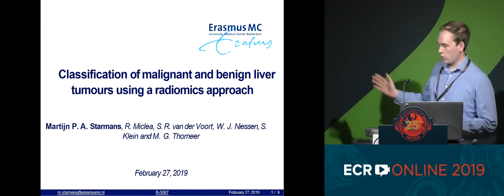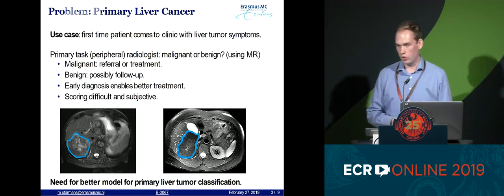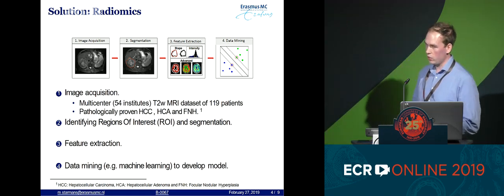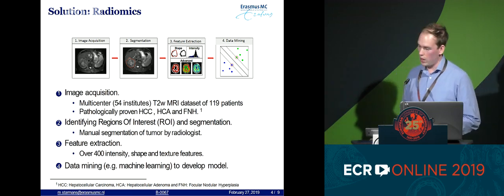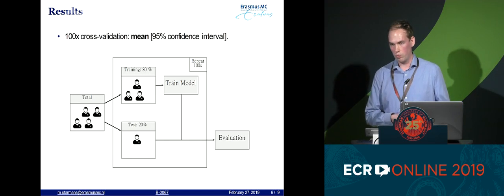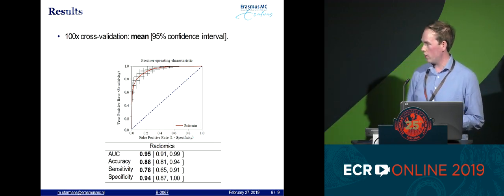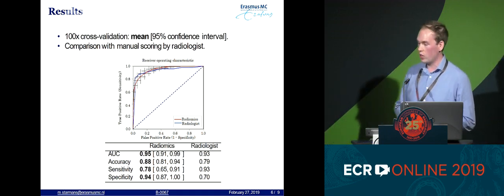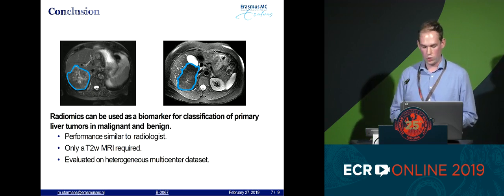ECR 2019: Classification of malignant and benign liver tumours using a radiomics approach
Presentation at the European Conference of Radiology (ECR) 2019 of the following work:

M. P. A. Starmans, R. Miclea, S. R. van der Voort, W. J. Niessen, S. Klein and M. G. Thomeer. “Classification of malignant and benign liver tumours using a radiomics approach.” European Conference of Radiology (ECR) 2019.

The WORC toolbox used to make the radiomics signature can be found